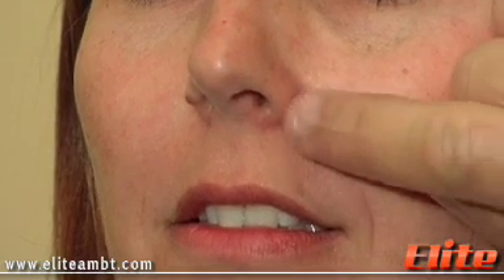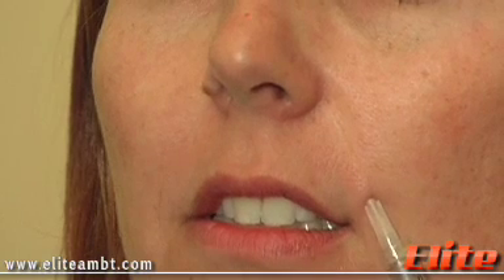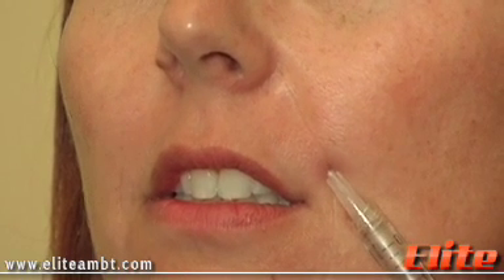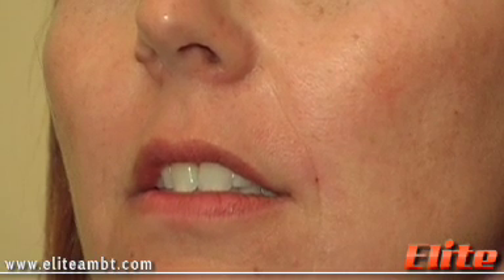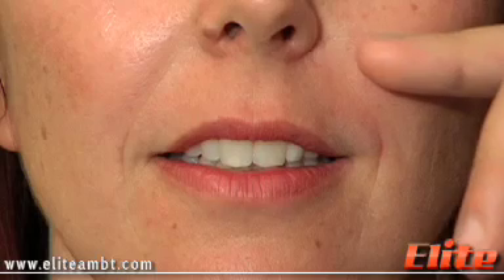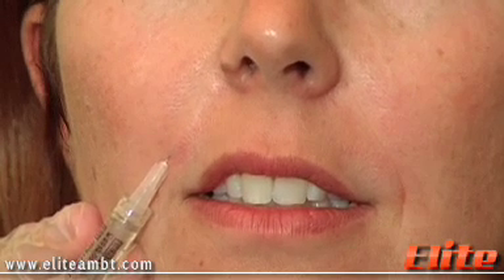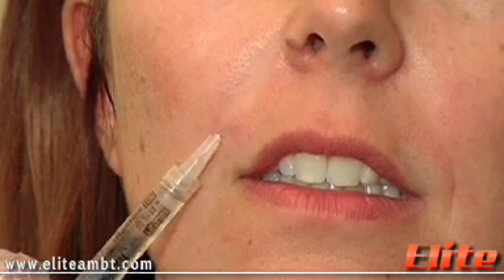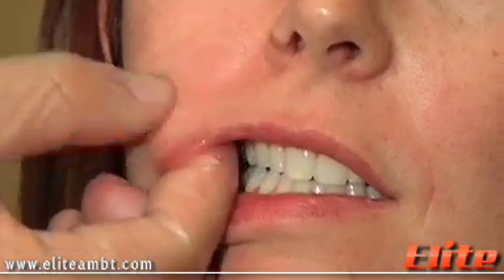Dermal Fillers Demo Nasolabial Injection | Botox Training | Elite AMBT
This 1-day injectable botox and dermal filler training teaches basic & updated knowledge, injection techniques & protocols for dermal filler applications.